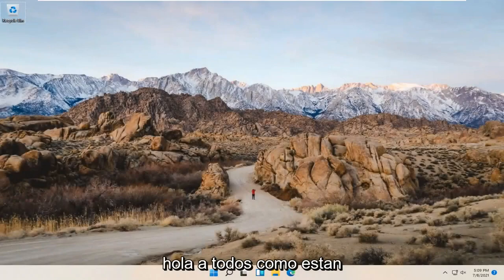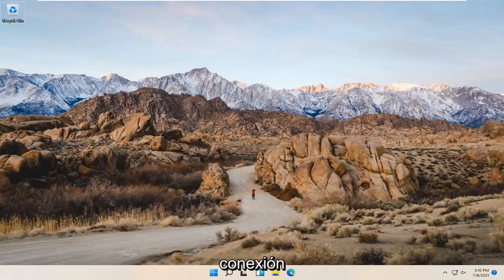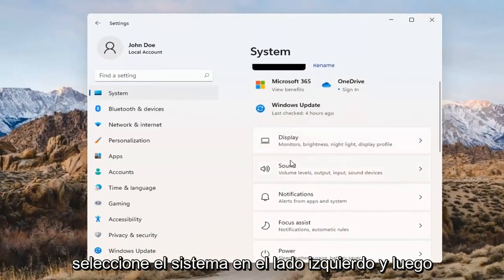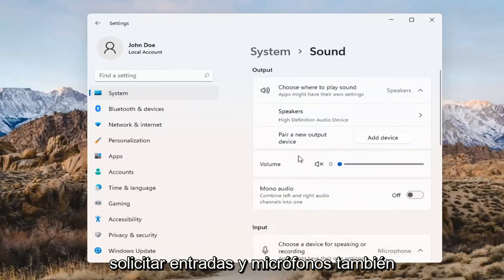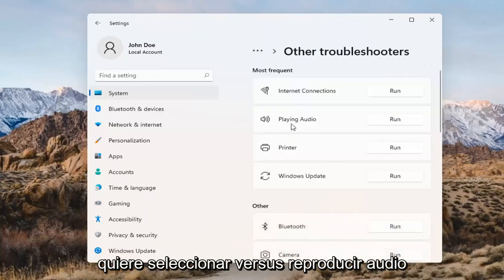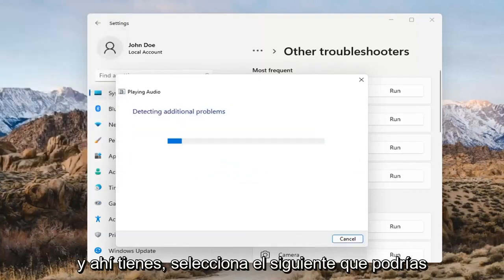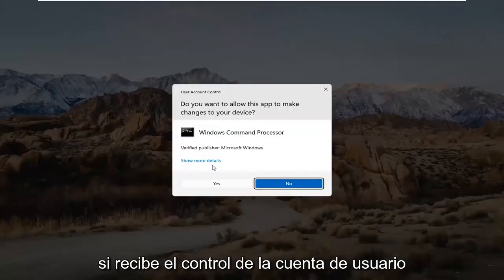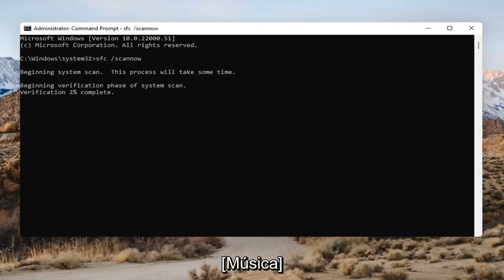Cómo Solucionar El Problema de Sonido y Audio en Windows 11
Cómo solucionar problemas de sonido sin audio en Windows 11

Estos problemas relacionados con el audio pueden hacer que las personas no puedan reproducir videos, usar ciertas aplicaciones o escuchar cualquier cosa en sus parlantes. Eso no es divertido, especialmente cuando se está familiarizando con las nuevas funciones del sistema operativo, así que solucionemos algunos problemas. Estas son las formas en que puede solucionar los problemas de audio de Windows 11 para eliminar el temido sonido del silencio.

Si bien los problemas de hardware a veces son los culpables de las fallas de sonido, el software suele ser el culpable. Las grandes actualizaciones de Windows 11 agregan muchas características nuevas, por ejemplo, pero también pueden agregar nuevos problemas. El parche puede entrar en conflicto con controladores de audio más antiguos o con el software del fabricante de la tarjeta de sonido.

Problemas abordados en este tutorial:
ventanas sin sonido 11
sin sonido portátil windows 11
auriculares sin sonido windows 11
sin sonido de windows 11 arreglar
no hay sonido de auriculares windows 11
no hay sonido de los altavoces windows 11
ventanas del panel frontal sin sonido 11
no se encontraron dispositivos de sonido windows 11
no hay sonido en los juegos de windows 11

Debido a conflictos de hardware externo y software de Windows, principalmente en hardware de terceros, los usuarios de Windows pueden experimentar audio amortiguado en Windows 11. En este tutorial, le diremos cómo solucionar el problema de audio en Windows 11.

Este tutorial Funciona en Computadoras y Laptops de Samsung, Lenovo, Toshiba, Asus, Acer, HP, Dell, Alienware.